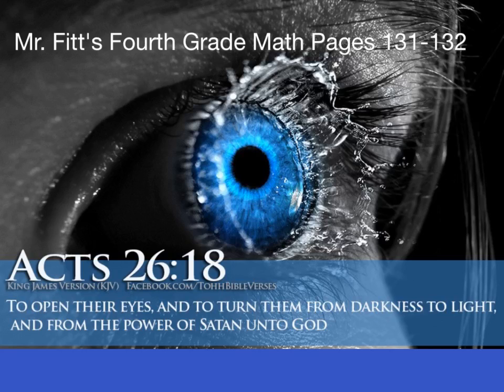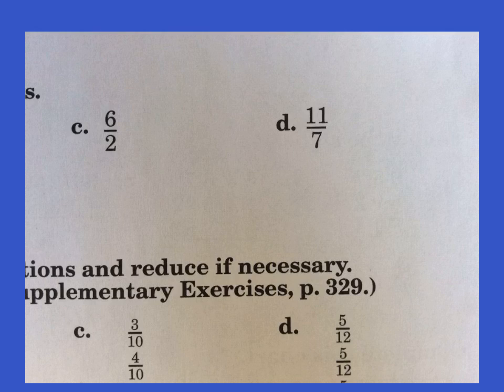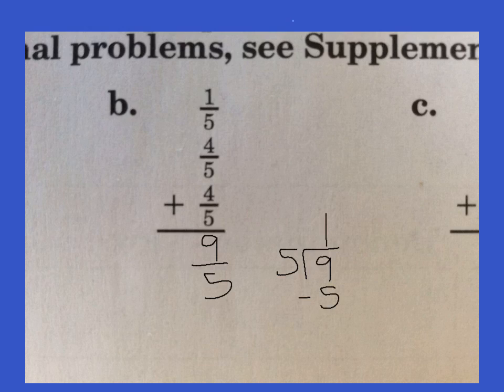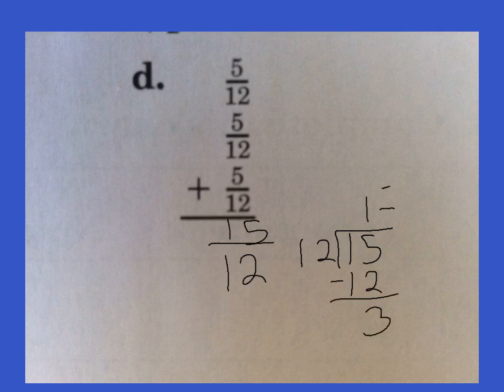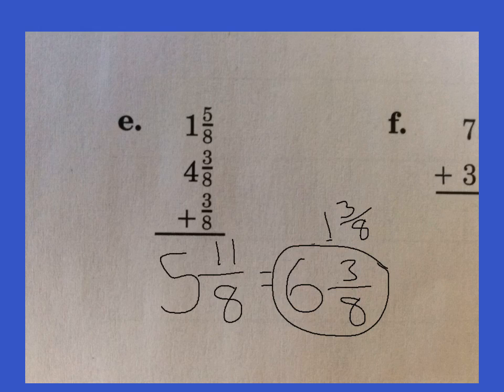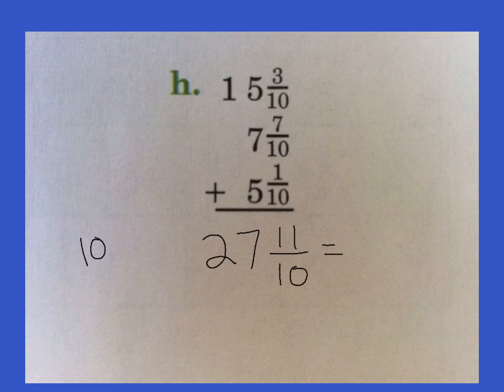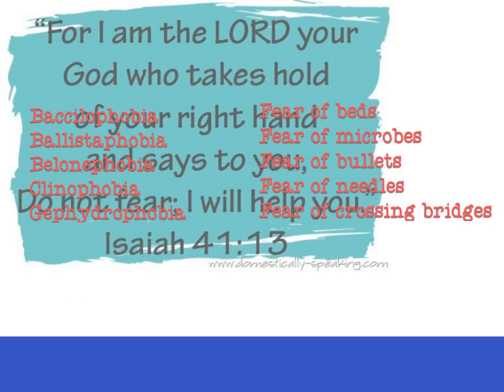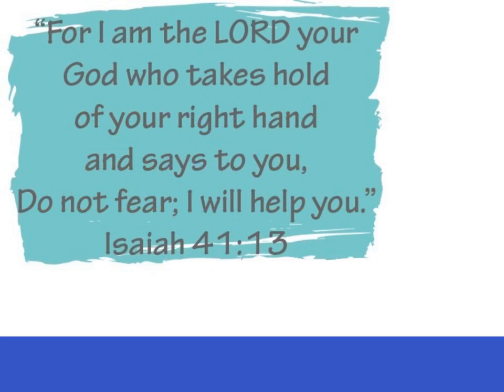131-132 Sums Containing Improper Fractions